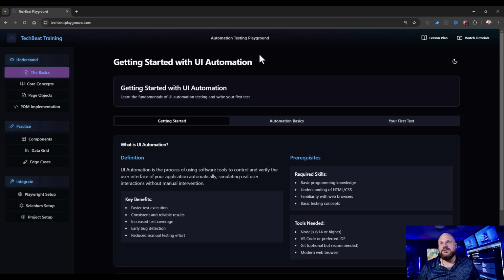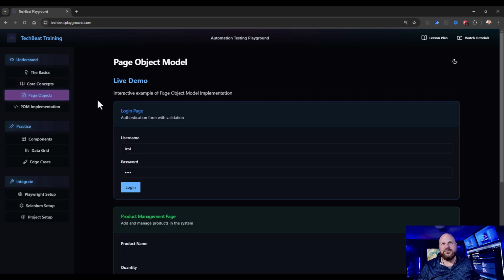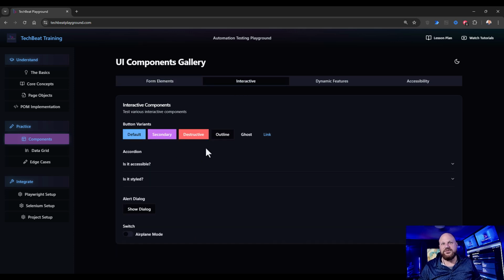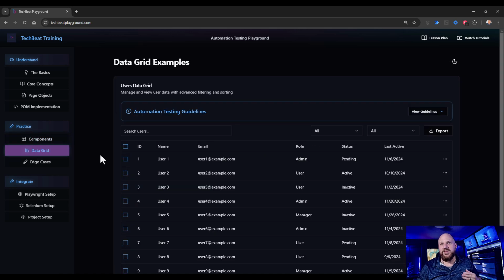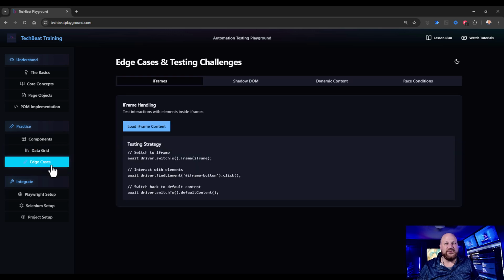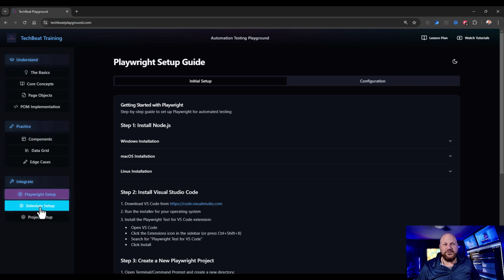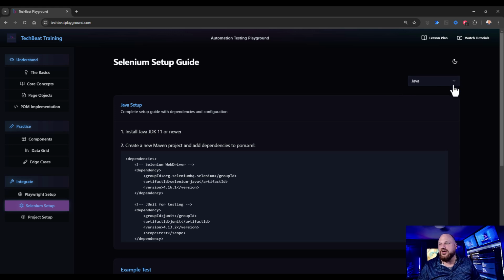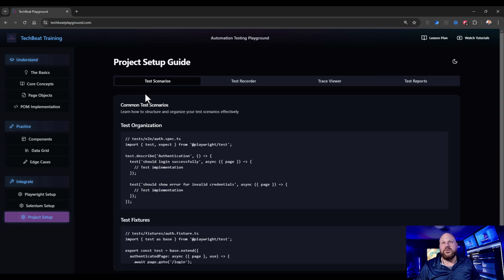The Automated Test Training you NEED!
Training for the next phase of your Testing Career! Automation! This is an intro for a training series where we walk through the challenges of learning automated testing.